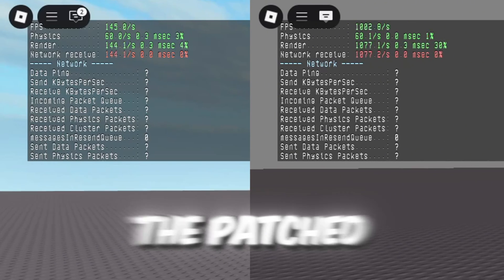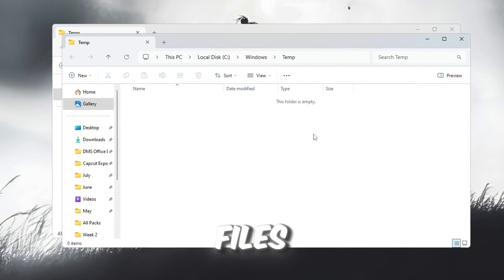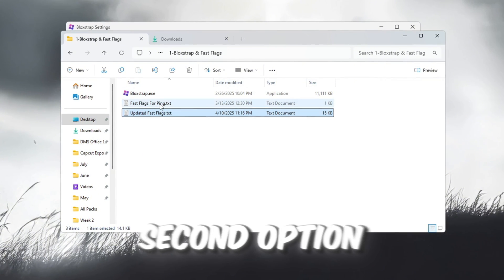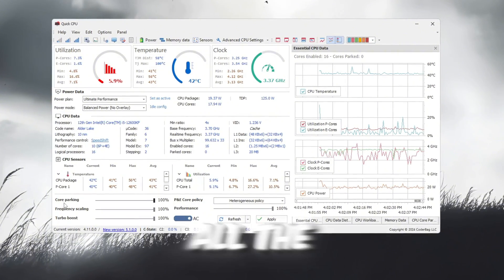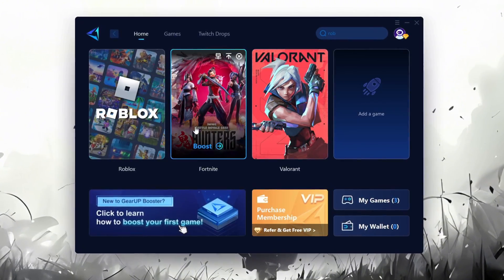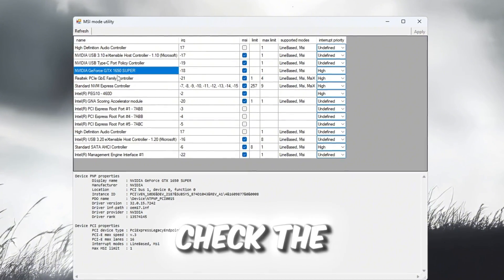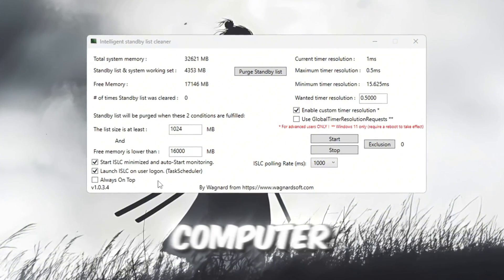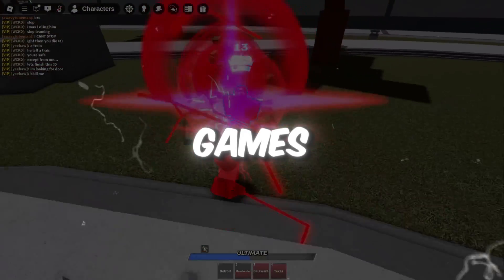Updated Bloxstrap Fast Flags You NEED to Boost FPS & Lower Ping in Roblox! ✅ (2025)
📌 PATCHED Bloxstrap Fast Flags You NEED for MAX FPS & LOW PING in Roblox! (2025 Guide)

Are you tired of lag, stuttering, or low FPS while playing Roblox in 2025? In this full guide, I’ll walk you through every step you need to apply the patched Bloxstrap Fast Flags to unlock maximum FPS, lower your ping, and boost overall performance — even on low-end PCs!

✅ In this video, you’ll learn how to:
🔧 Clean up temp files to speed up your system
⚙️ Install and configure the latest Bloxstrap Fast Flags
🚀 Use Quick CPU to unlock full processor power
📈 Improve hardware communication using MSI Utility
🧠 Free up RAM with ISLC
🖥️ Make sure your PC uses all CPU cores for smoother gaming

💥 These tested tweaks can drastically improve your Roblox gameplay, giving you smoother movement, faster load times, and reduced input delay.

🛠 Follow along step-by-step and don’t skip anything — these optimizations are patched and updated for 2025.

🔻 Download links, timestamps, and extra help are in the comments or pinned below!